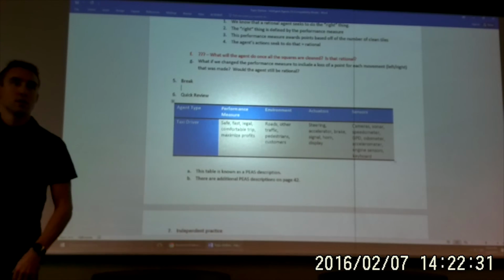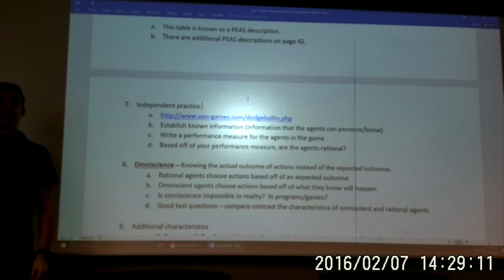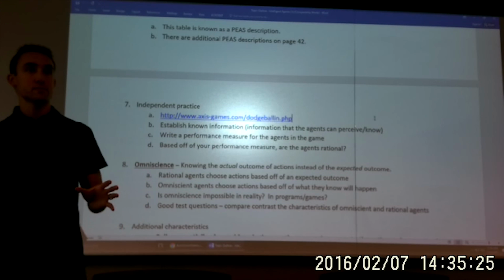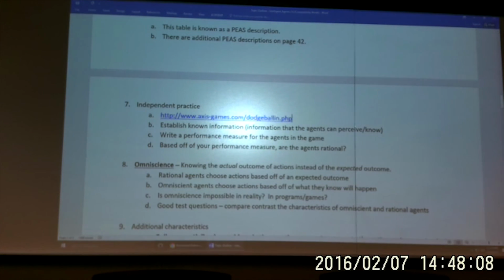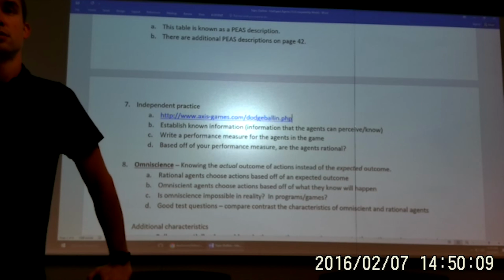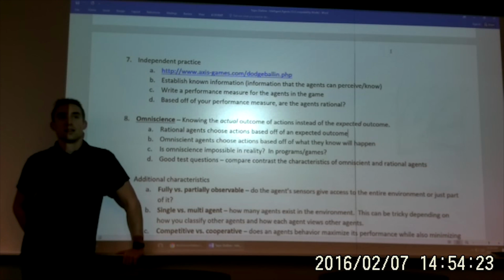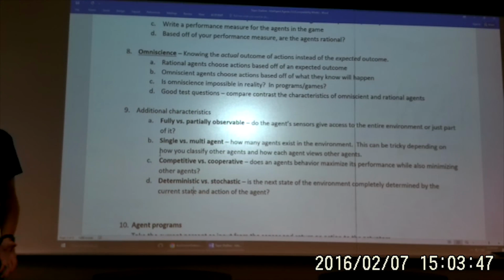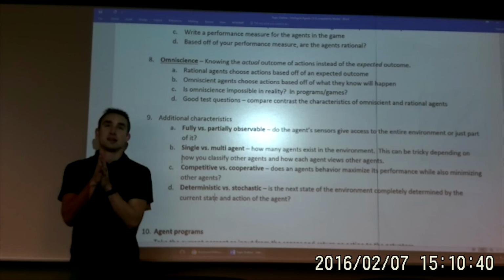ITCS 3153 - Topic 1 - Intelligent Agents Part 2